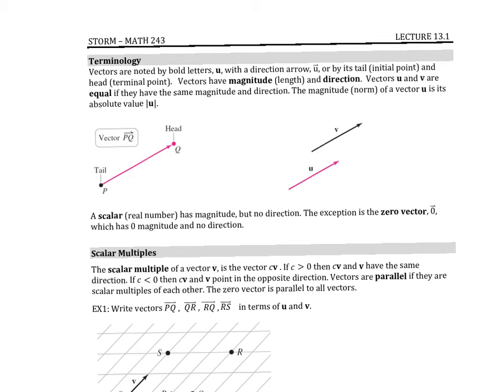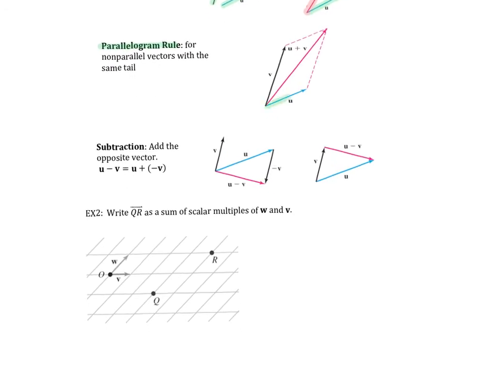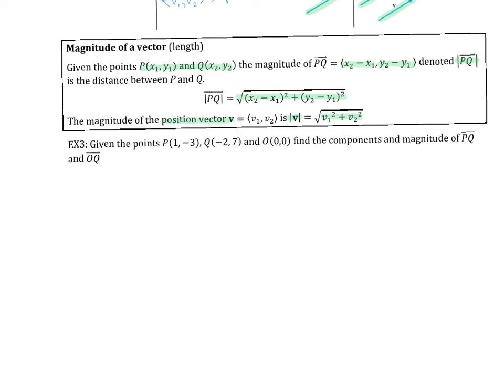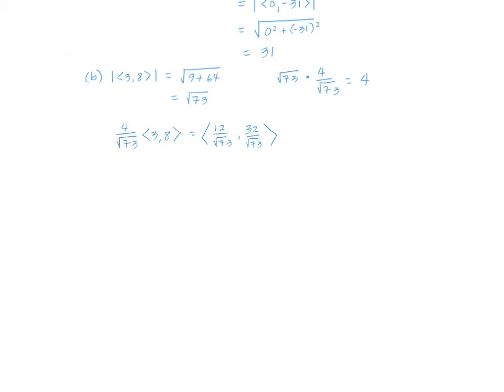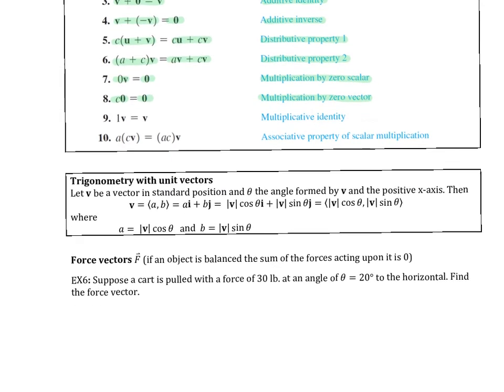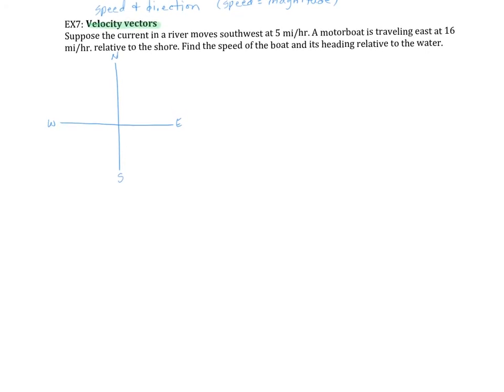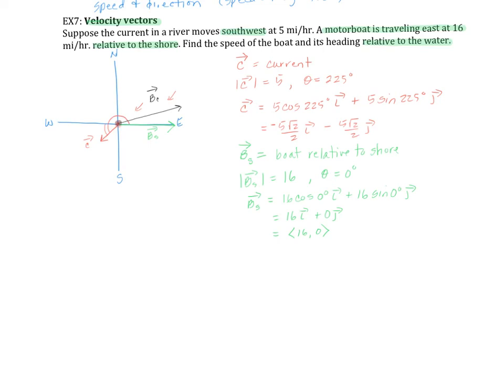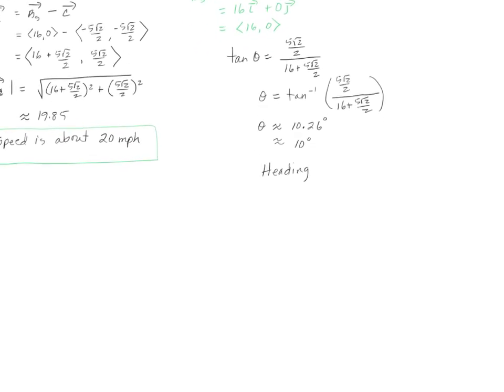Math 243 video 13.1